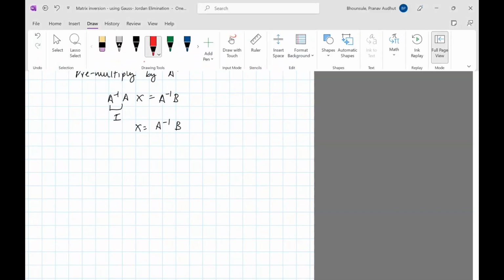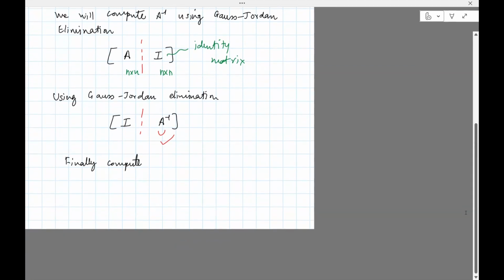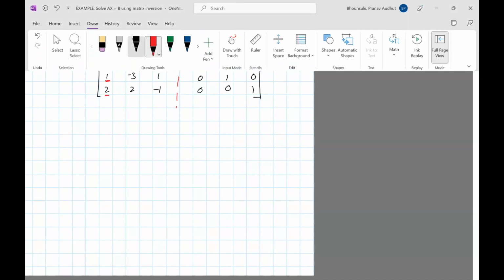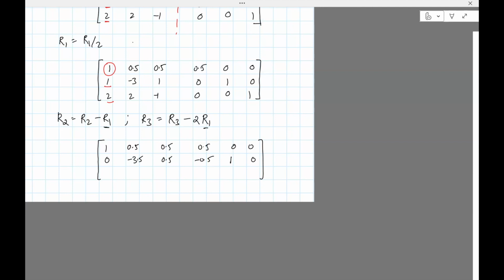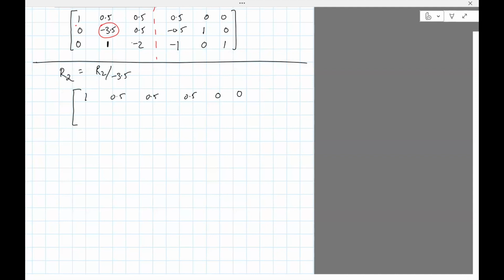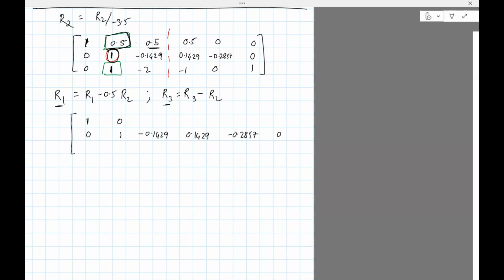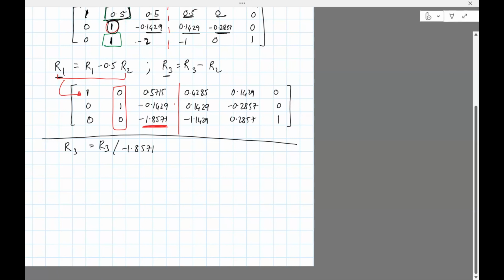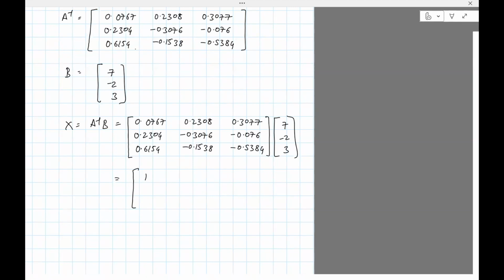Numerics 06c: Matrix inverse using Gauss-Jordan Elimination (Fall 2023)